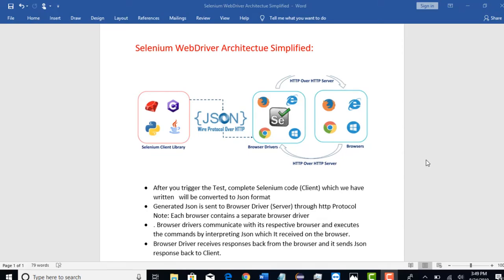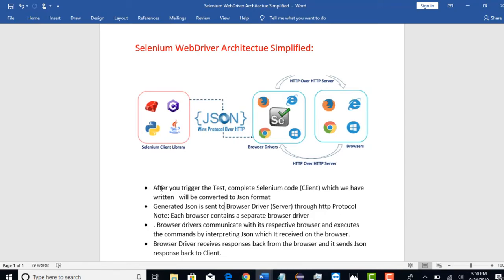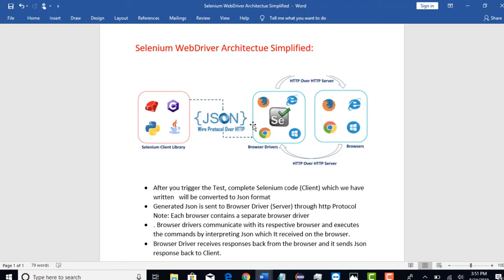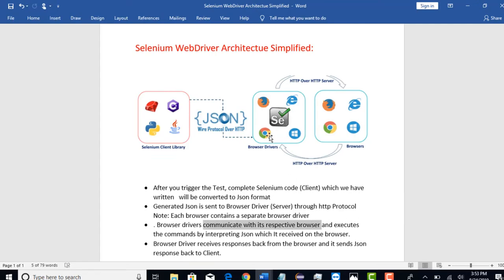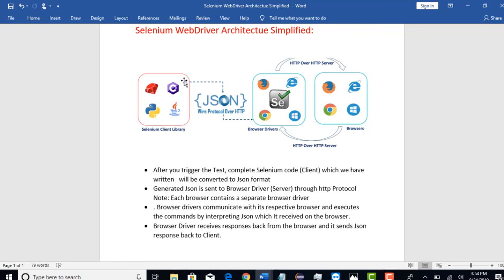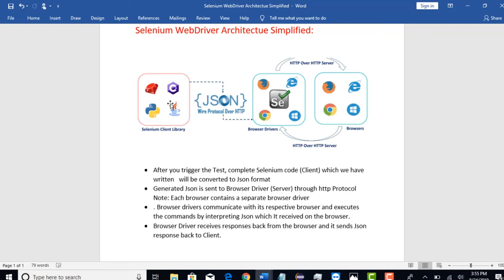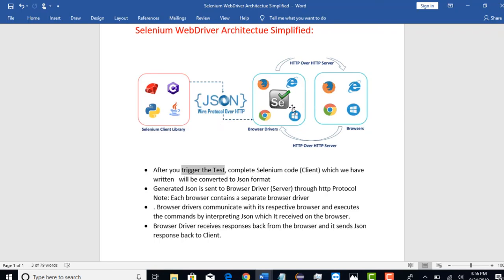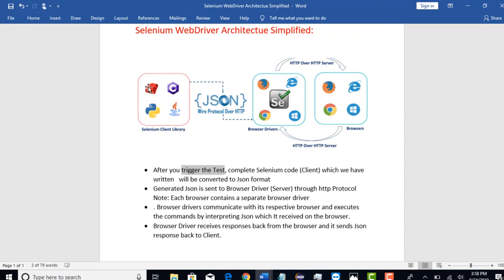6 Selenium WebDriver Architecture Simplified